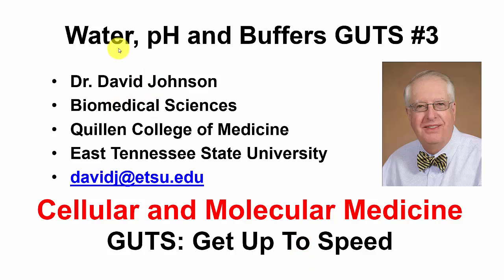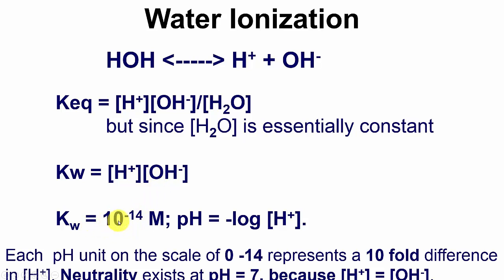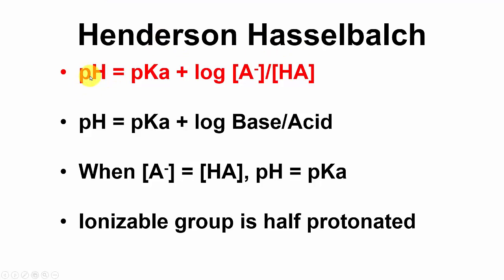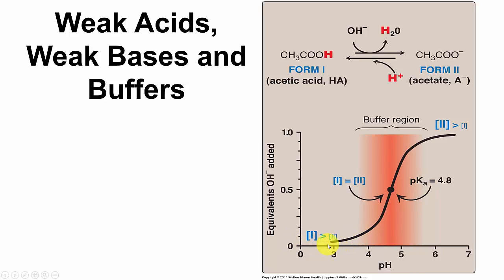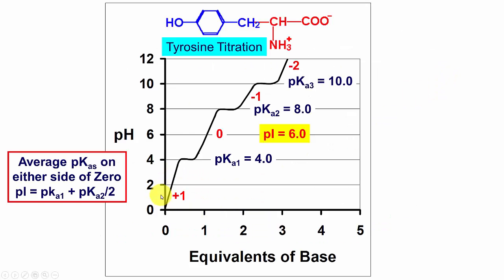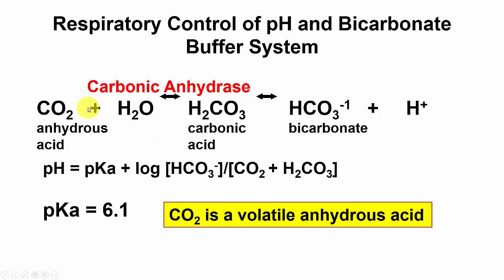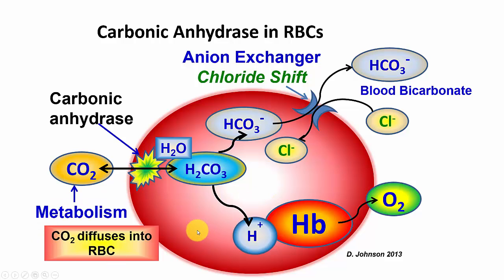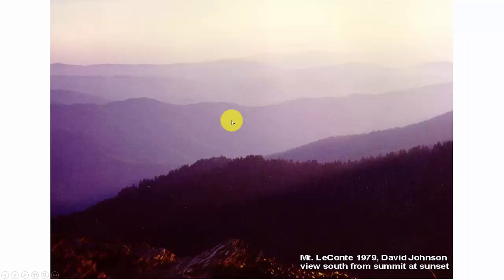Water pH GUTS3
Water, pH, Buffers, GUTS, Get Up To Speed, David A. Johnson PhD, ETSU, Quillen COM, Medical, Biochemistry, Acids, bases